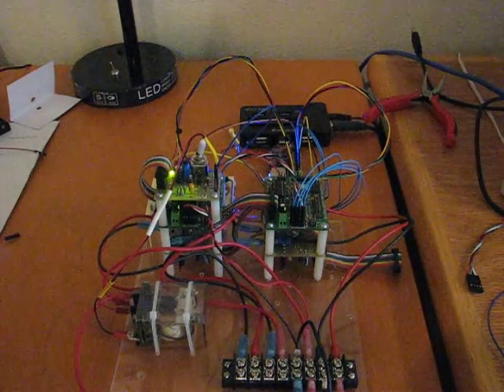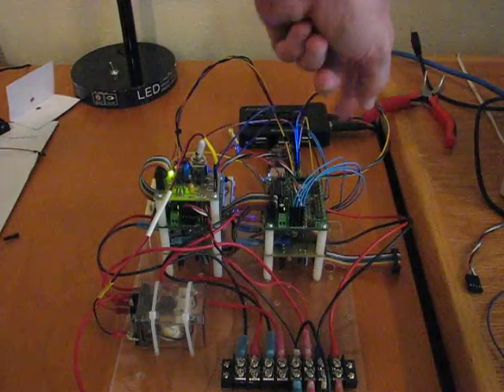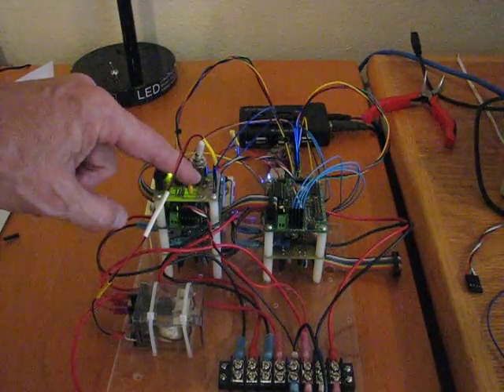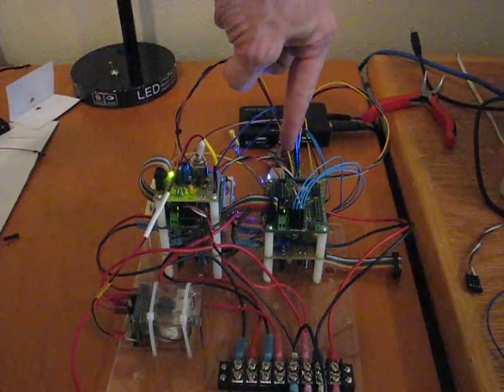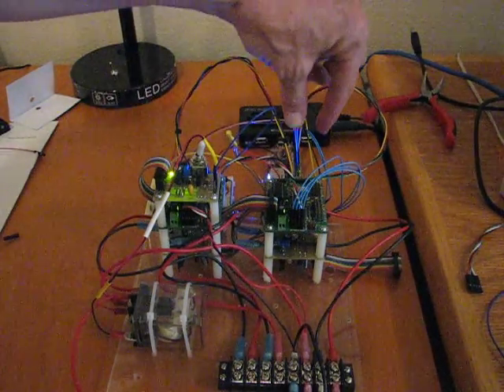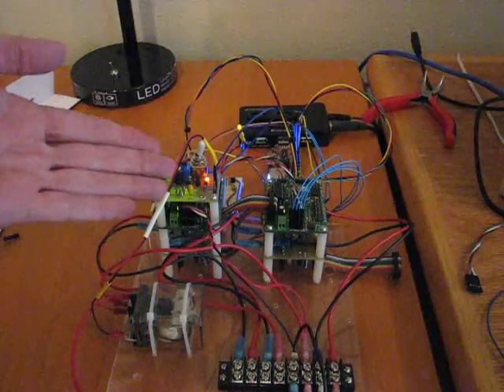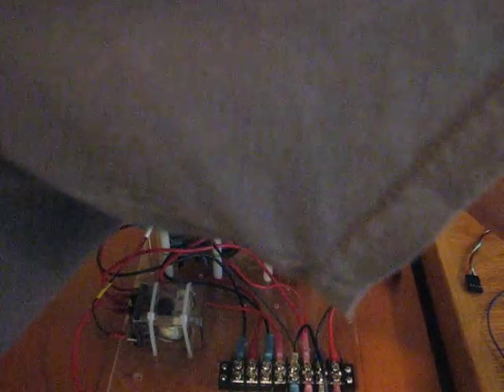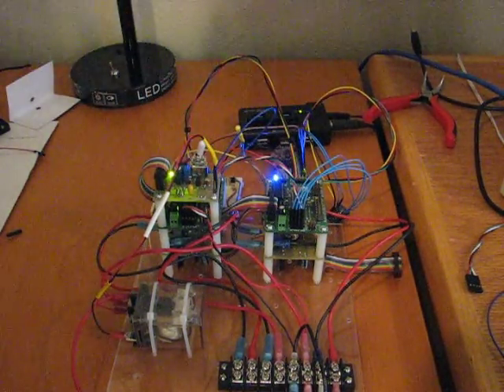Dual I2C from Spartan 6 LX9 development board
Dual parallel I2C busses from a Xilinx Spartan 6 LX9 development board controlling two devices simultaneously.